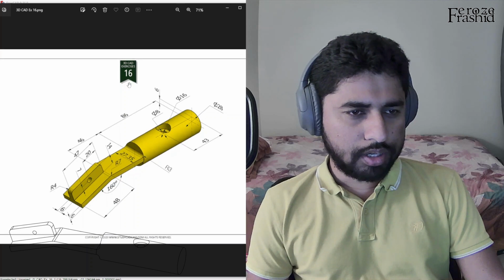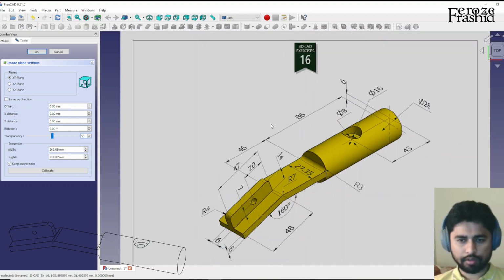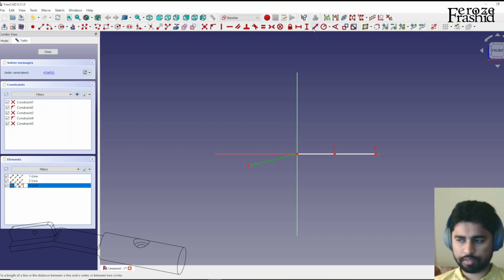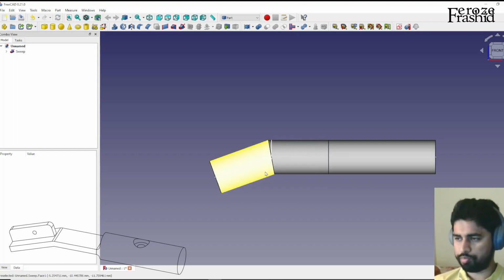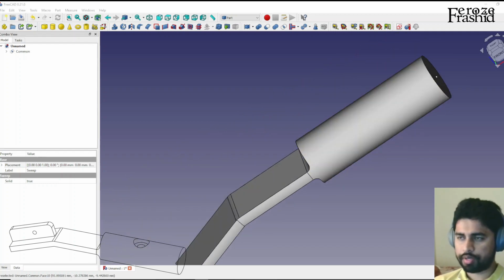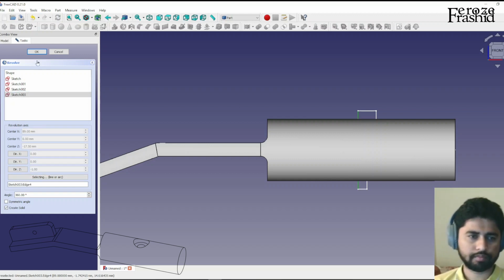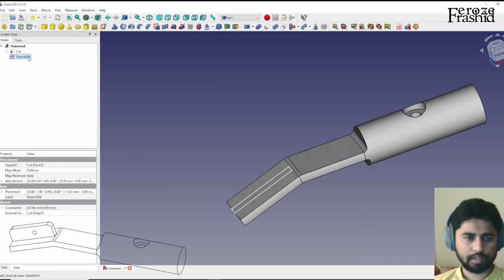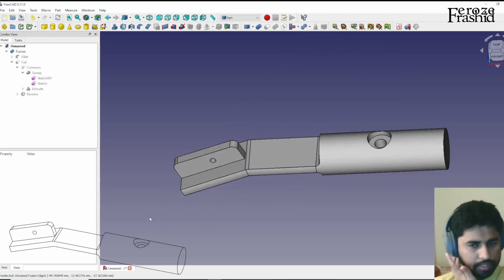Model Building in FreeCAD 0.21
Here goes another model building in FreeCAD 0.21